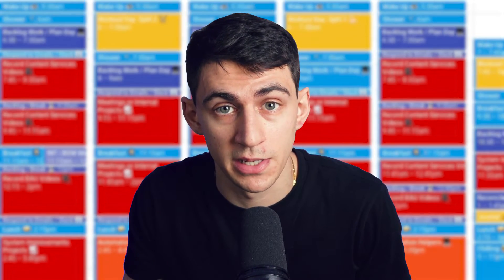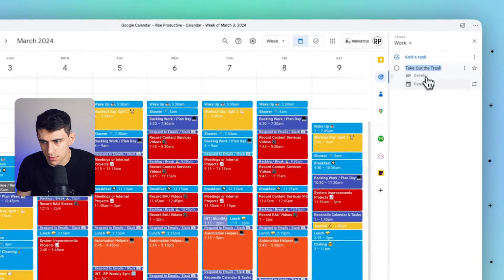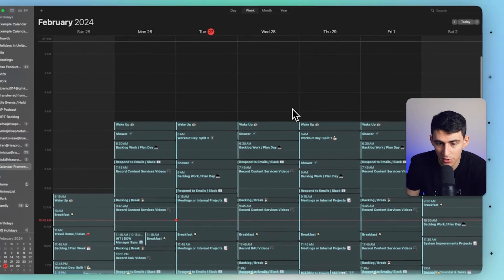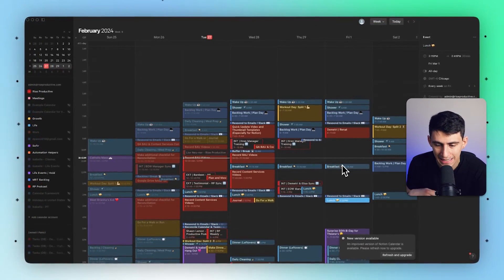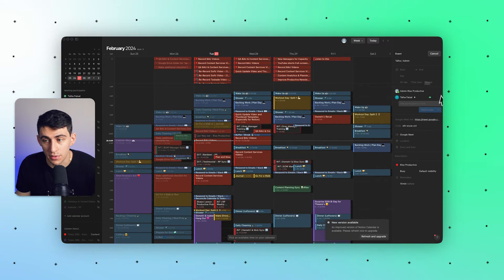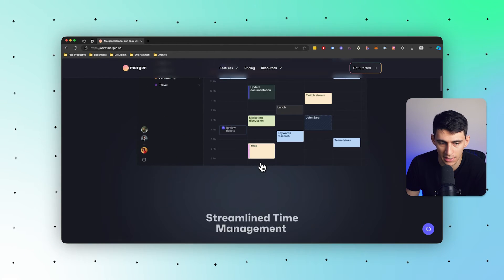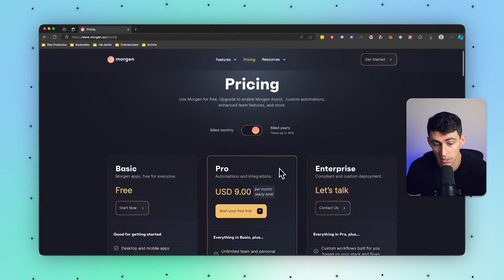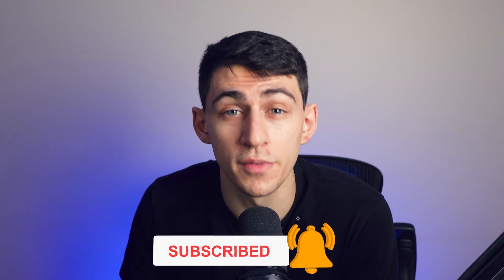The Top 5 Calendar Apps in 2025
Struggling with managing your schedule? Discover the top calendar apps of 2024 in our latest video! We've compared favorites like Google Calendar, Apple Calendar, Notion Calendar, Fantastical, and the innovative Morgen Calendar to help streamline your day-to-day.

Learn about each app's key features, from integration capabilities with productivity suites like Google Workspace to unique functionalities that enhance your scheduling and task management. Plus, get our expert pick for the calendar app that stands out this year!

Why Watch?

Quick reviews of leading calendar apps.
Tips for maximizing your productivity with these tools.
Our top calendar app recommendation for 2024.
Perfect for anyone looking to boost their organizational skills, this guide will help you navigate your options and find the calendar app that best fits your lifestyle. Transform how you manage time with the right tool!

Like what you see? Got a favorite calendar app or a question?

⏰ TIMESTAMPS:
0:00 - Introduction: Discover the Top Calendar Apps of the Year
0:24 - Google Calendar: The Backbone of Task Management
2:05 - Apple Calendar vs. Notion Calendar: A Comparative Insight
4:11 - Fantastical and Morgen: Advanced Calendar Solutions
7:20 - The Importance of Investing in Productivity Apps